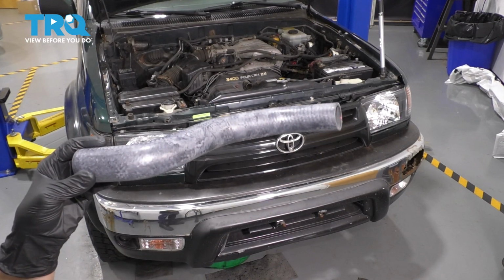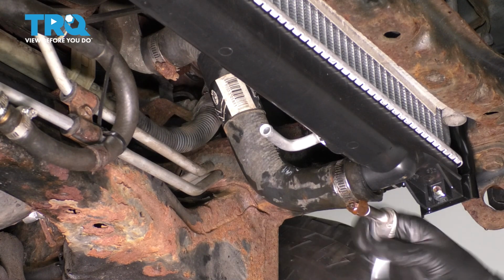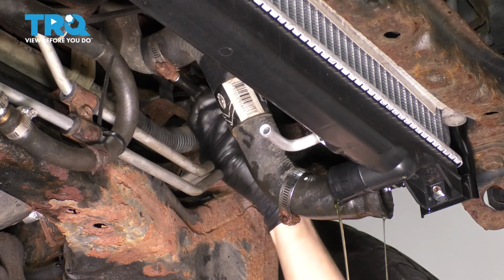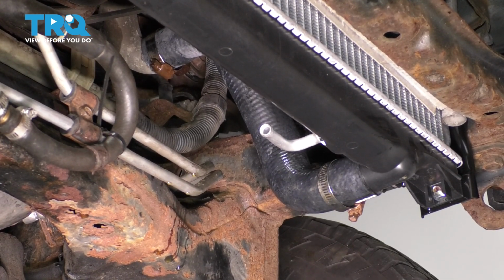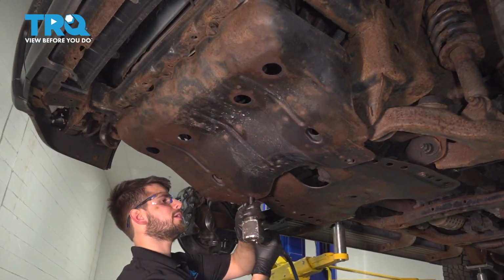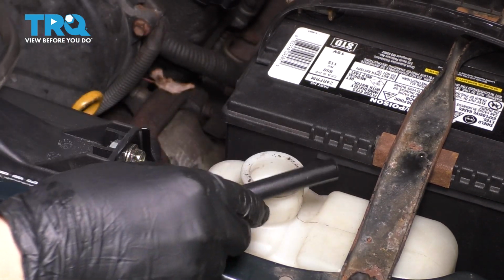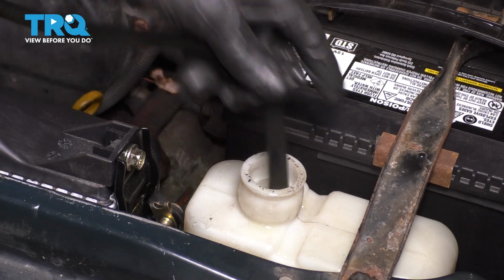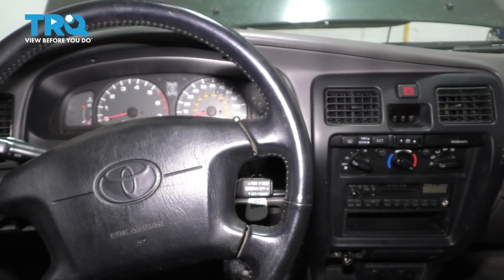How to Replace Lower Radiator Hose 1996-2002 Toyota 4Runner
This video shows you how to install a lower radiator hose on your 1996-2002 Toyota 4Runner. From well below freezing, to almost boiling, radiator hoses in your vehicle are treated to extreme temperature swings every day. Eventually this will lead to hardening and cracking in the hoses, and then they may begin to leak. If you’ve discovered a leak in your cooling system, install new hoses from TRQ.

This repair was done on a 2001 Toyota 4Runner SR5 3.4L Sport Utility 4-Door 4WD Automatic and the process should be similar on the following vehicles:
1996 Toyota 4Runner
1997 Toyota 4Runner
1998 Toyota 4Runner
1999 Toyota 4Runner
2000 Toyota 4Runner
2001 Toyota 4Runner
2002 Toyota 4Runner

Tools you will need:
• 12mm Socket
• 8mm Socket
• Pliers
• Ratchet
• Safety Glasses
• Drain Pan
• Floor Jack
• Jack Stands
• Wheel Chocks